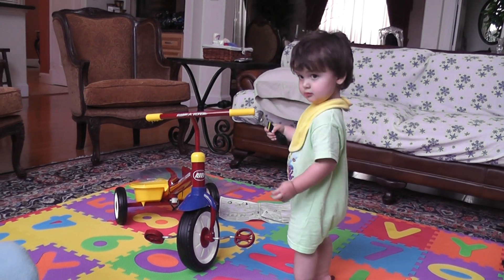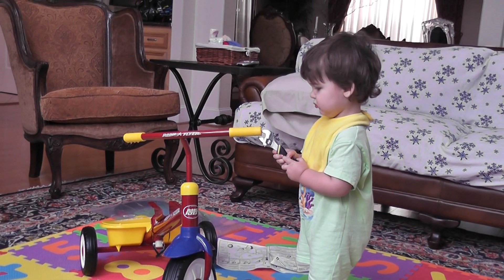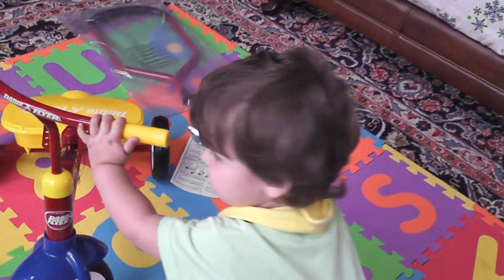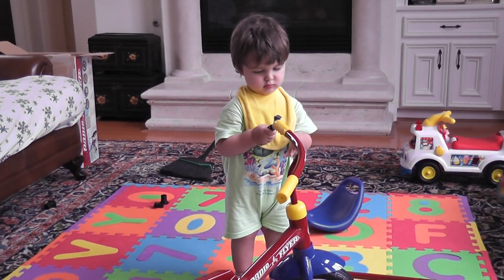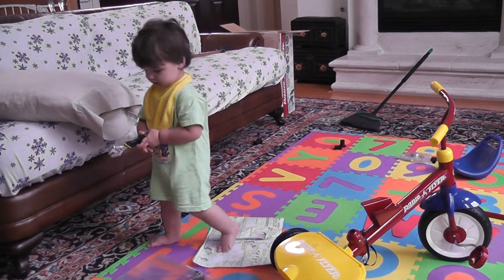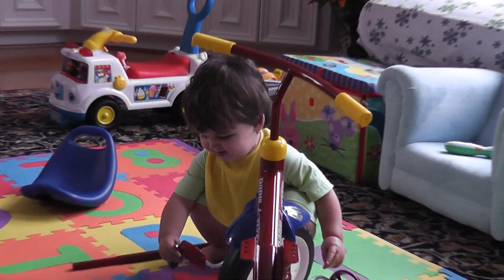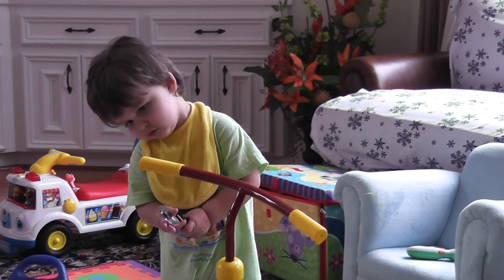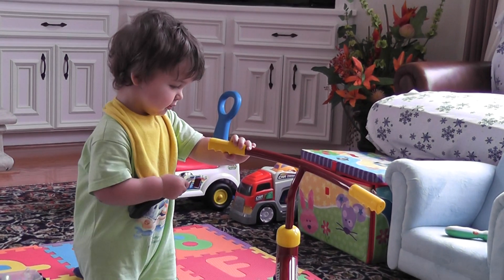Putting trike together